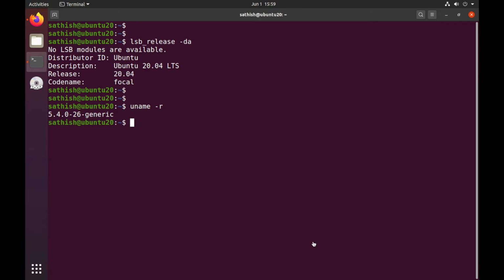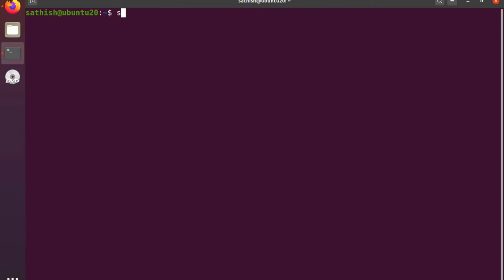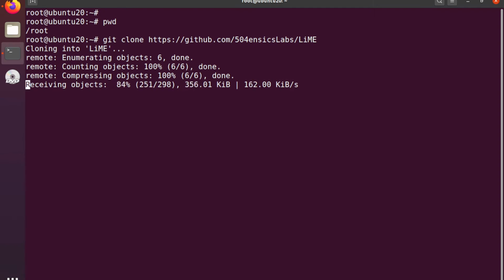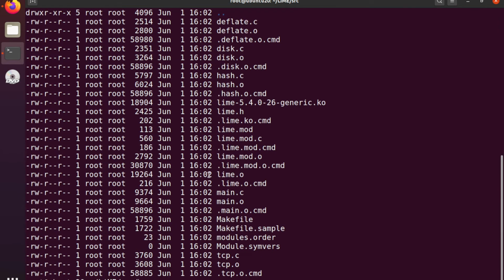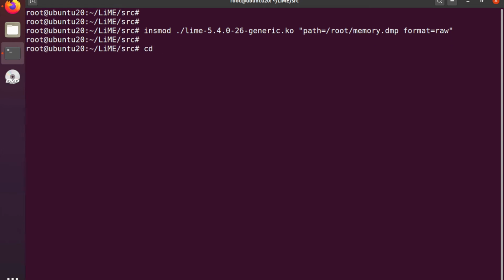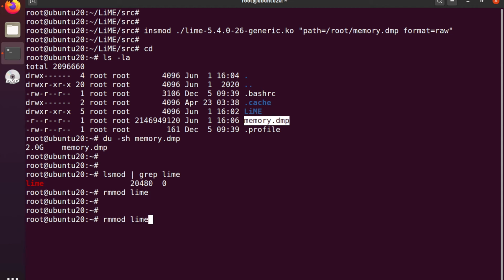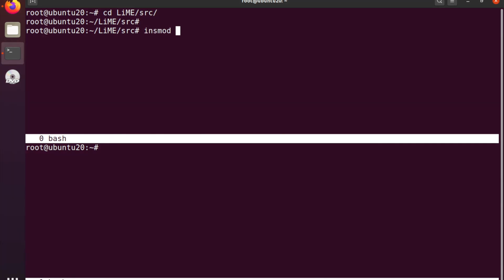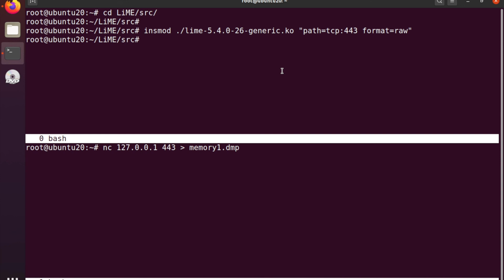Memory Extraction using LiME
Extracting memory of Linux machine locally and remotely using LiME (Linux Memory Extractor Tool).